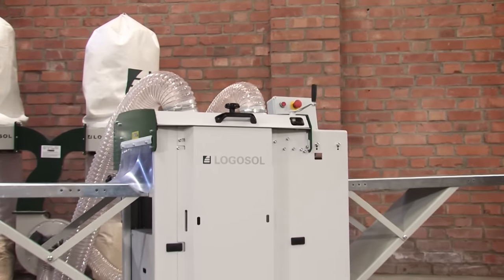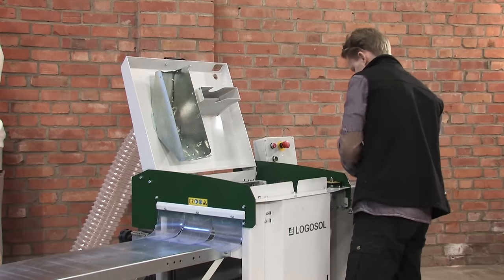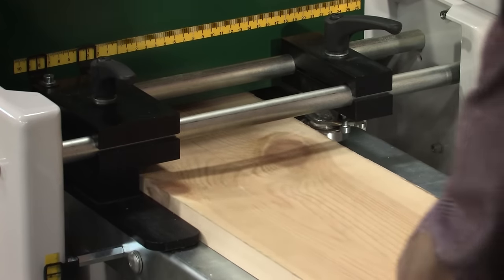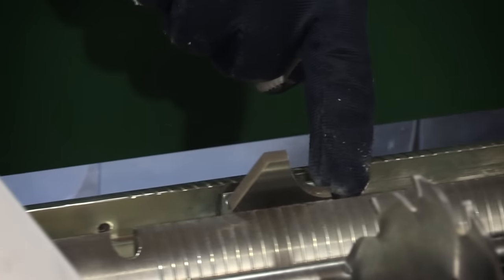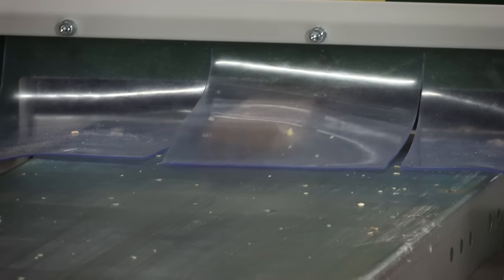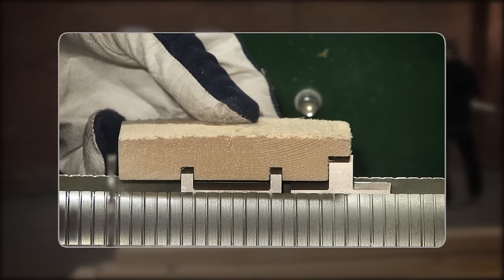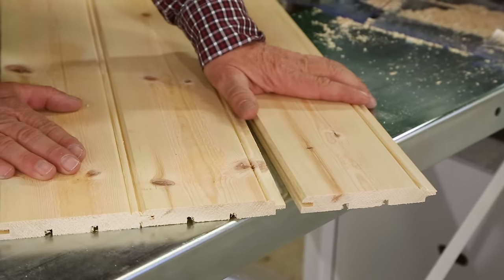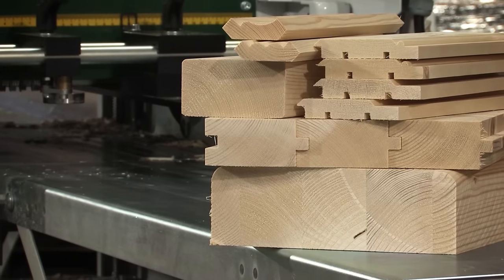Logosol SH410 | Resawing & Moulding in one operation | US/CA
The Soloplaner has become much appreciated by woodworkers and sawmill owners. The possibility of resawing and moulding in one single operation has solved a lot of problems and saved many working hours.